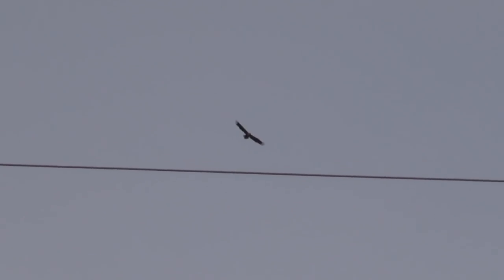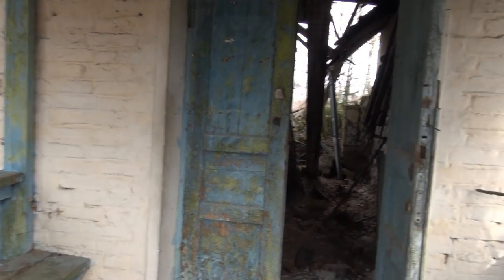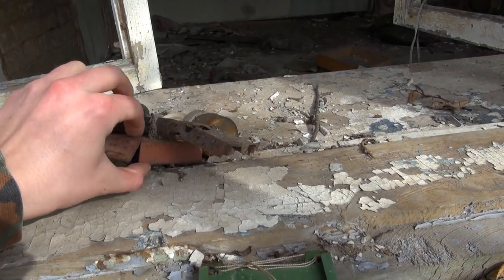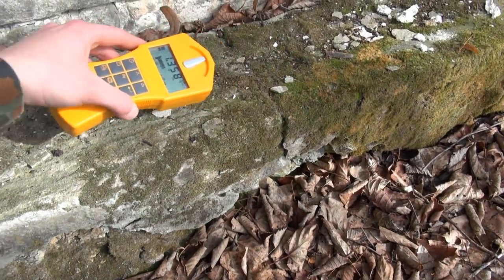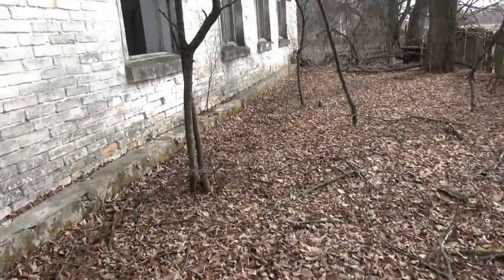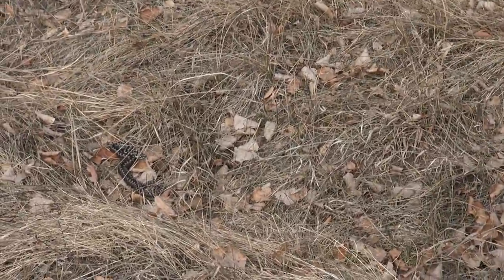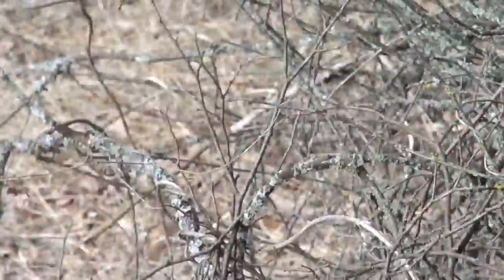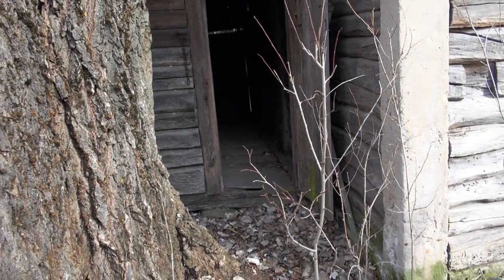east of Chernobyl and the Pripyat river: Simowishtshe (Зимовище) village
increased radiation levels, at last - and a lot of wild animals living in that environment.
previously, this village presumably had a lot of animals, too - we've even found a veterinary clinic!